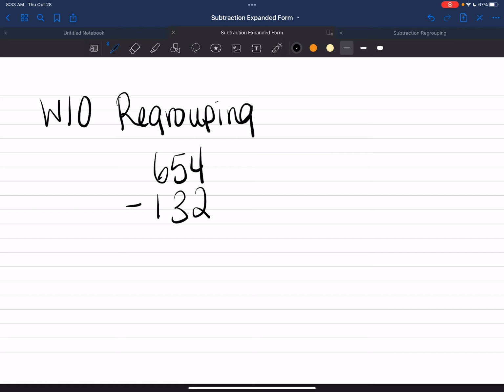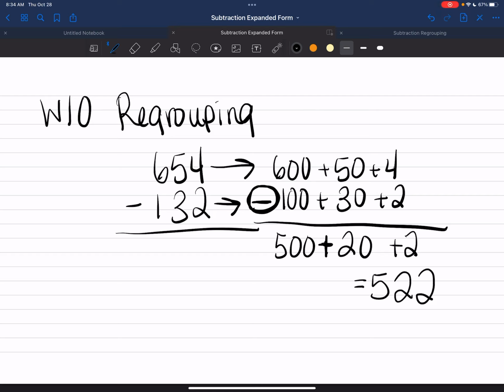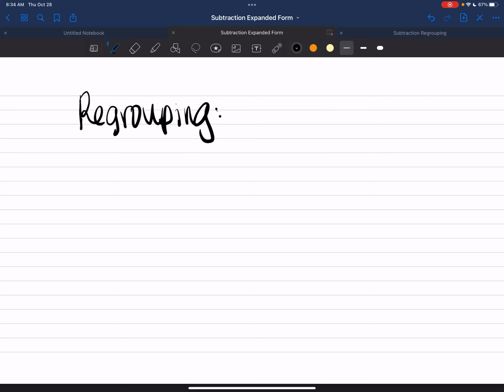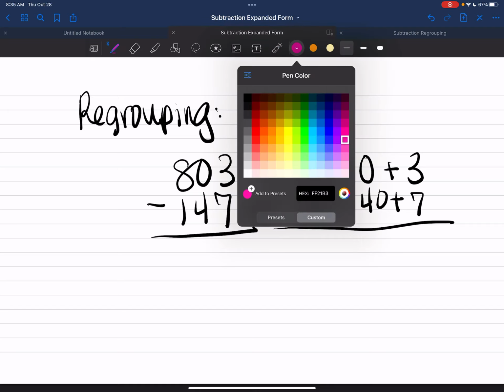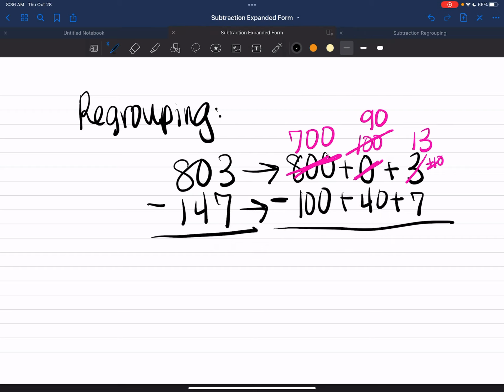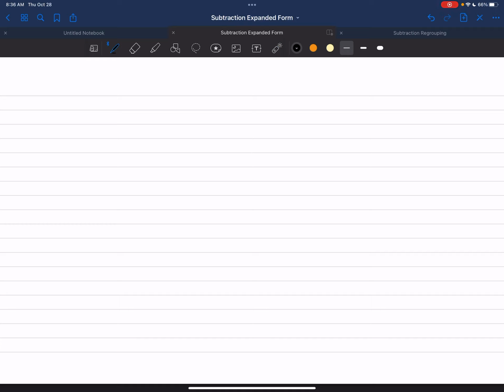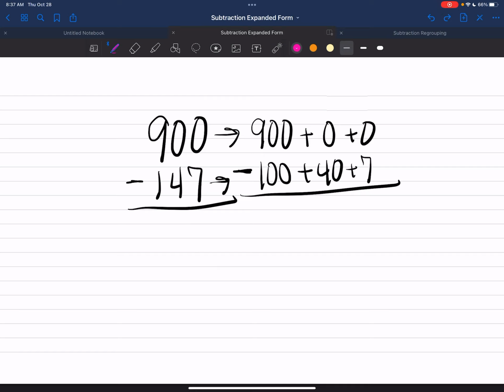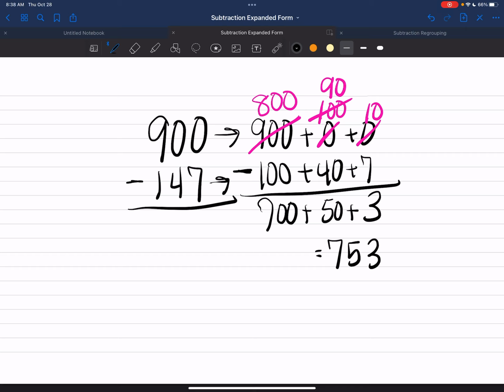Subtraction Expanded Form